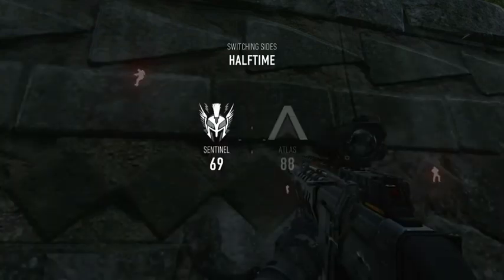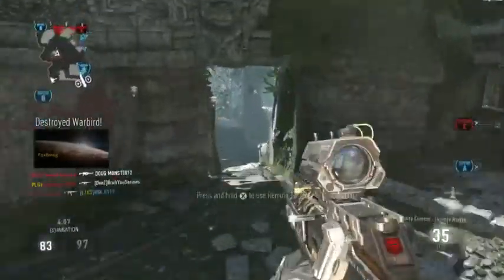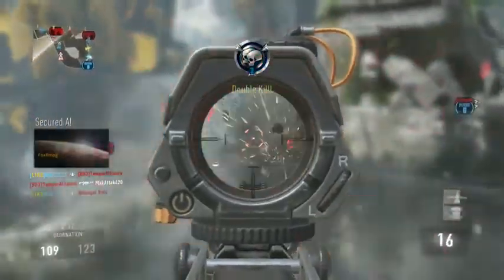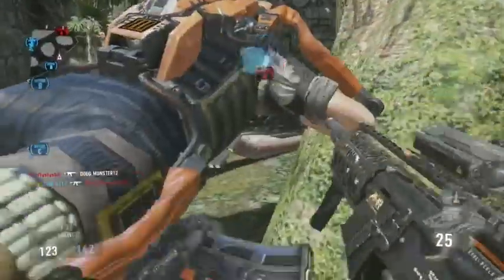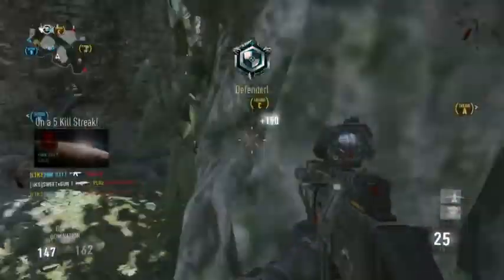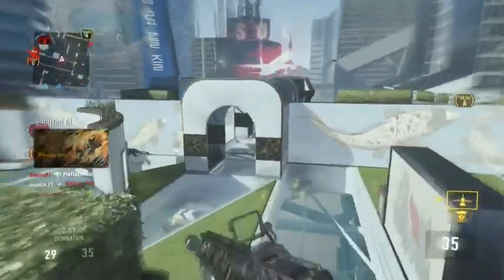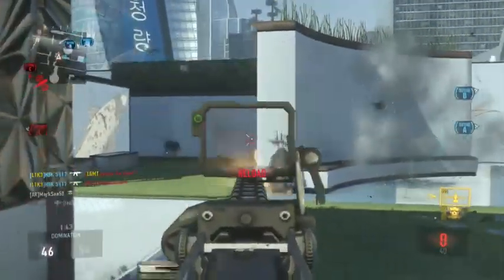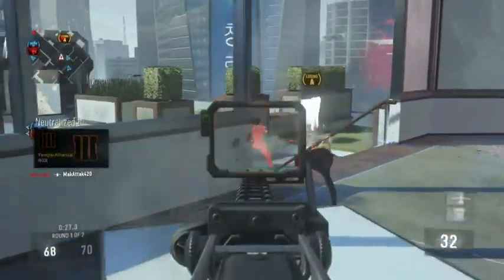AMR9 Review Advanced Warfare, Is it any good?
What's going on guys it's the Lone Courier here, I decided to make a little video on the AMR9 since I posted a KF5 video a while back, just so you guys know I am using the Enlisted AMR9 Shorty in this video, but yeah please be sure to leave a like and subscribe if you enjoyed, what gun do you want to see me do next time? Peace.